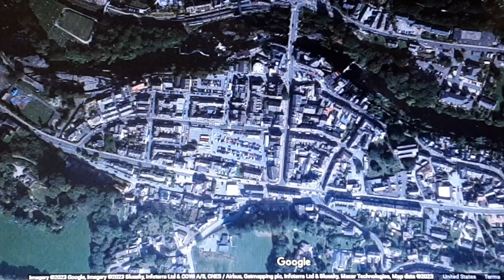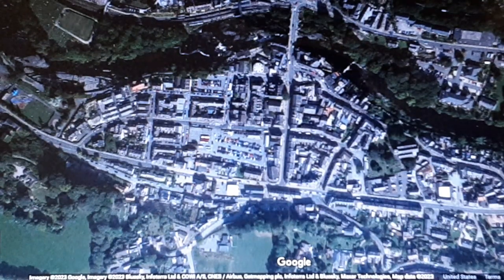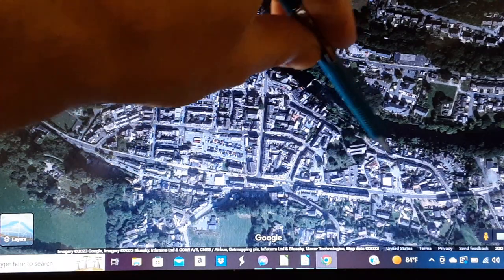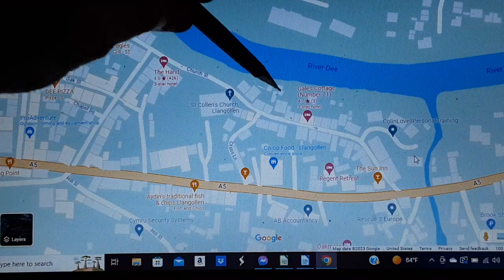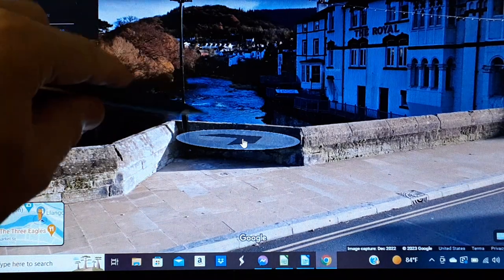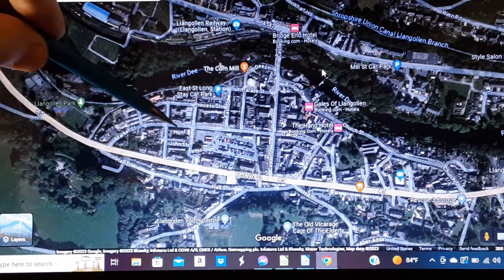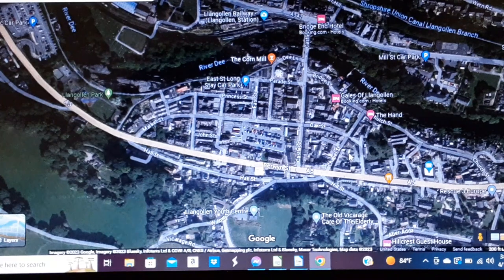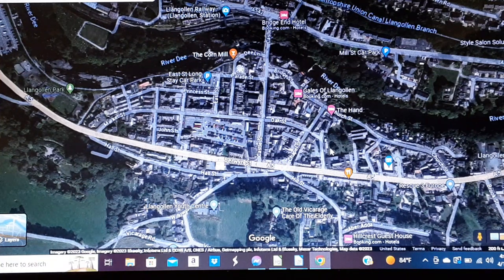Map analysis for the disappearance of Trevaline Evans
Ed shows how the location and circumstances makes this a disappearance that is hard to understand.

--Unfound plays on Spotify, iTunes, Stitcher, Instagram, Twitter, Podbean, Deezer, Google Play and many other podcast platforms.

--on Monday nights at 9pm ET, please join us on the Unfound Podcast Channel for the Unfound Live Show. All of you can talk with me and I can answer your questions.